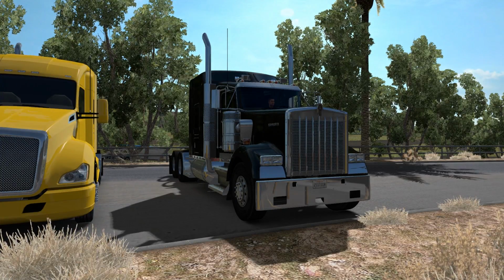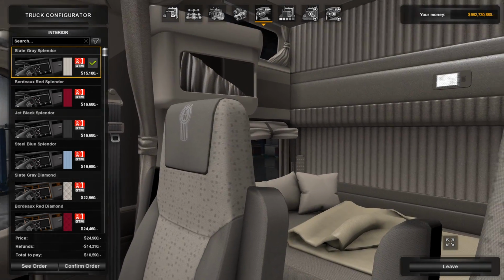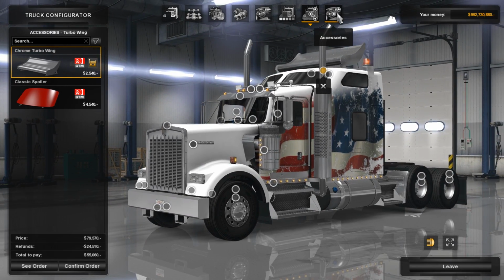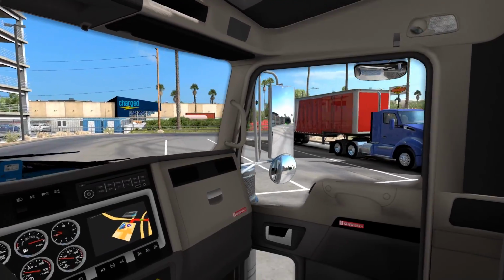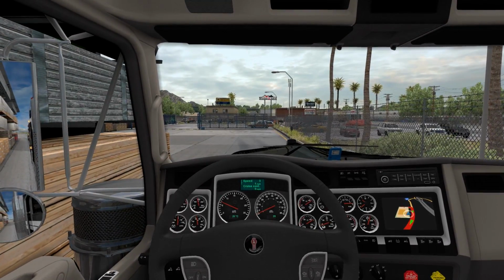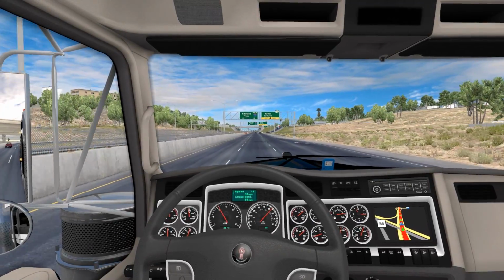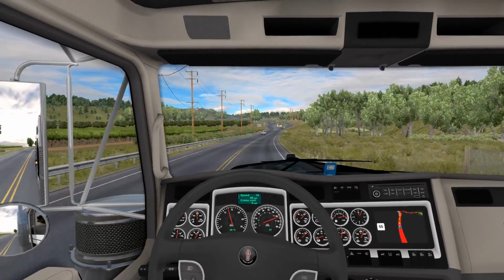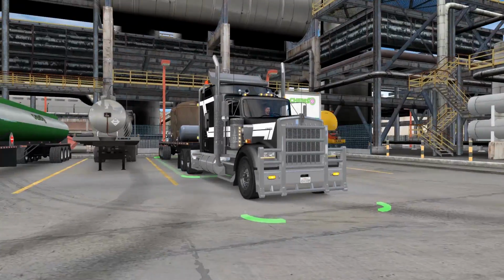American Truck Simulator - Kenworth W900B - Test Drive Thursday #166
Hello and welcome to this video:
In this video I take a look at the Kenworth W900B.

• Computer Specs correct from 20th December 2017:
• Case: Game Max Onyx RGB
• Motherboard: Gigabyte Z270X-Ultra Gaming
• CPU: Intel Core I7-7700K 4.20 GHz Socket 1151 8MB Cache
• RAM: Corsair 1x8GB DDR4 3000MHz
• Graphics Card: Zotac GeForce GTX 1080 AMP Edition 8192MB

Extras:
• Logitech G27
• Elgato HD60
• PlayStation4